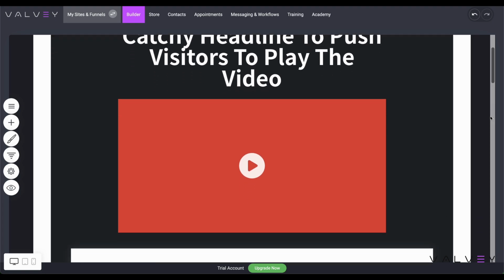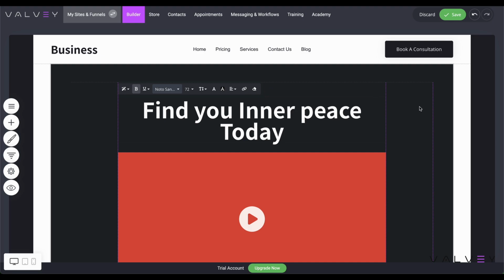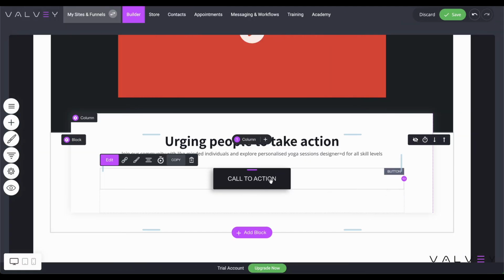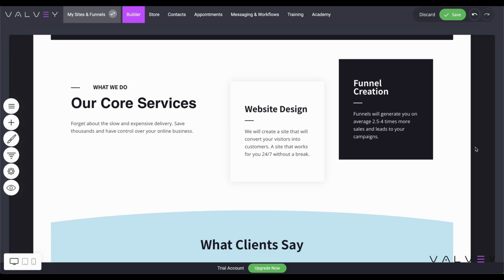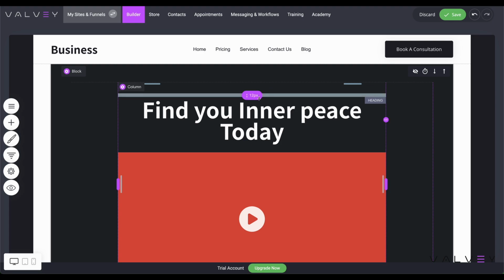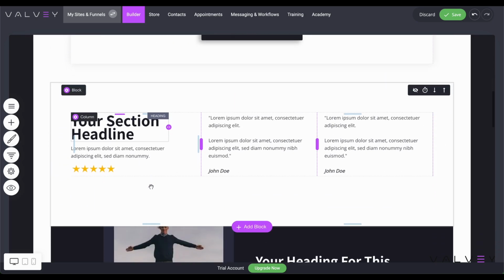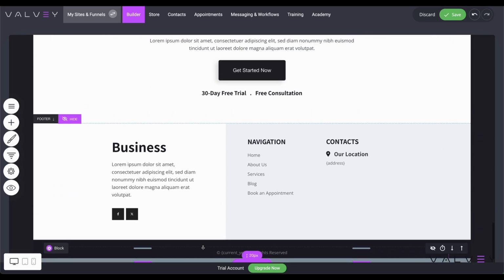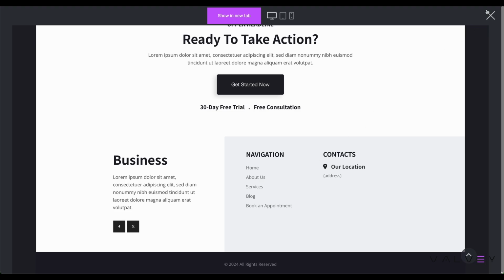No-Code Website Mastery: Build Stunning Websites FAST Without Coding! 🚀 | Website Creation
🌟 No-Code Website Mastery: Build Stunning Websites FAST Without Coding! 🌟

Are you ready to create professional, high-converting websites without writing a single line of code? 🚀 This video will teach you everything you need to know to master no-code website development and design. Whether you're a beginner or a pro looking to speed up your workflow, this tutorial is perfect for you!

🔑 What You'll Learn:

How to create websites with no-code tools
Step-by-step guide for beginners in no-code website building
Tips to launch fast, responsive, and stunning websites
Strategies to boost leads, calls, and sales using websites
💻 Why No-Code?
With no-code platforms like Valvey, anyone can create visually stunning and functional websites. No coding experience? No problem!

📌 Keywords Included in This Video:

No-code website building
How to create websites without coding
Best no-code tools 2025
Website creation for beginners
Launch websites fast
Responsive website design
Website sales and lead generation

🔥 Don't miss this opportunity to learn the easiest way to create amazing websites!